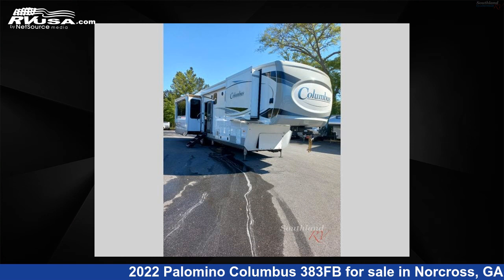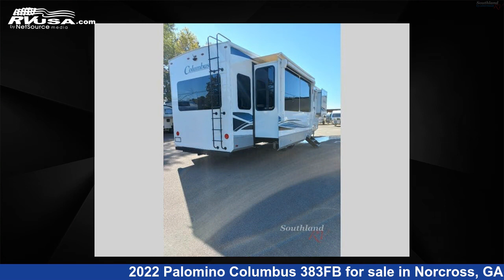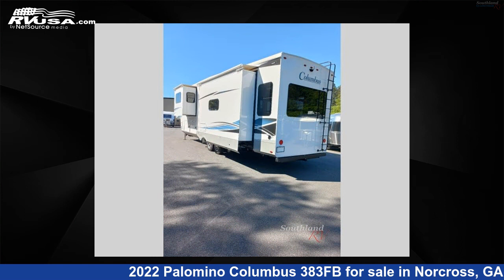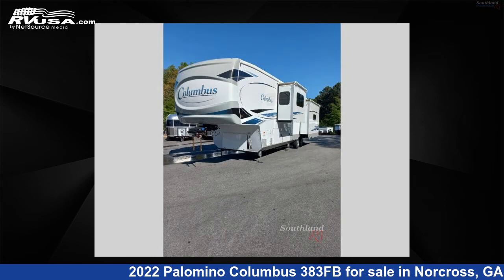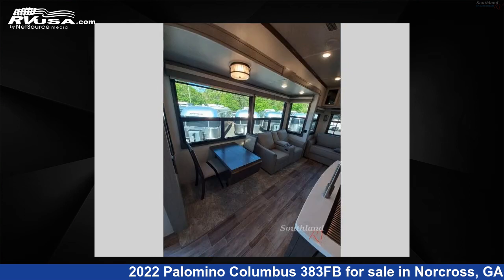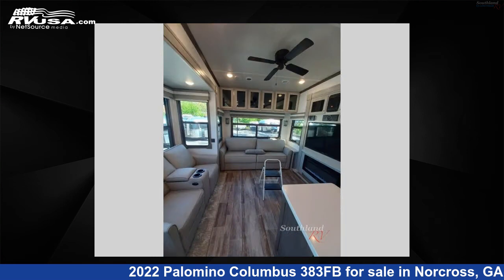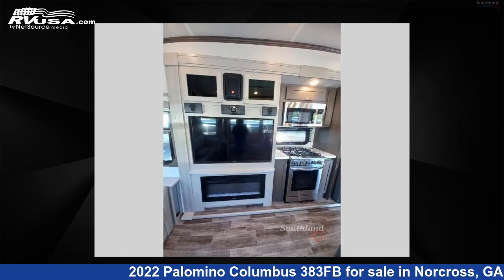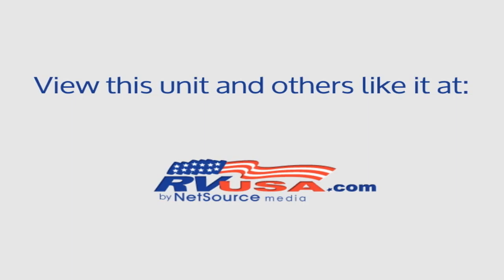Phenomenal 2022 Palomino Columbus Fifth Wheel RV For Sale in Norcross, GA | RVUSA.com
This 2022 Palomino Columbus 383FB is a Fifth Wheel RV. It is located in Norcross, GA 30071 and is offered for sale by Southland RV. This Used Palomino Is 41' 0" in length and features 4 slideouts, a Newport, Pebble interior, sleeps 4, Slideout, and 75 gal fresh water capacity. The floorplan layout of this Fifth Wheel features Bath and a Half, Front Bath, Kitchen Island, Rear Living Area.